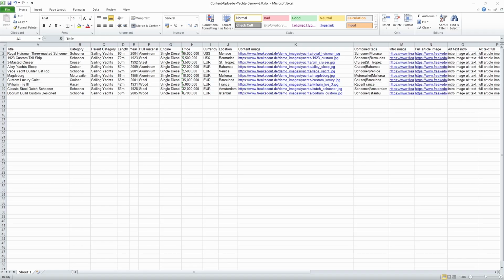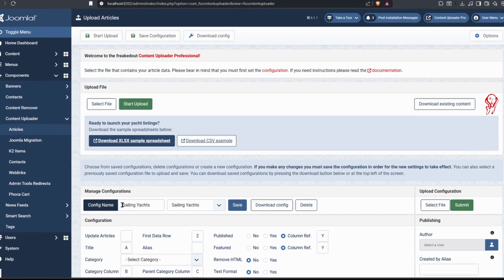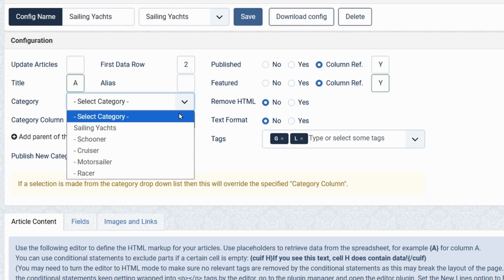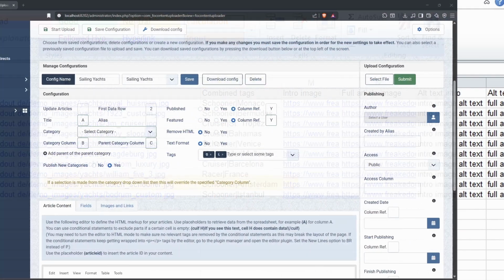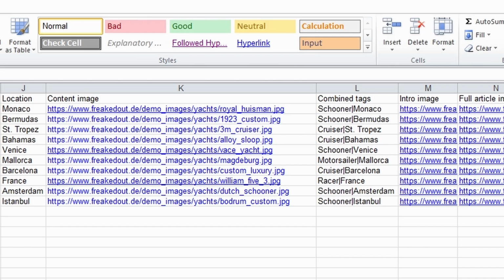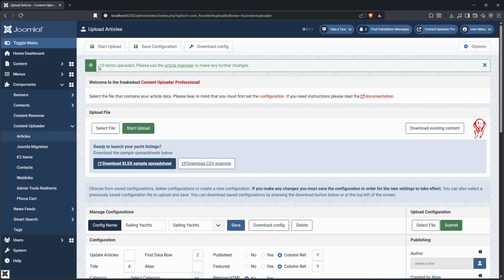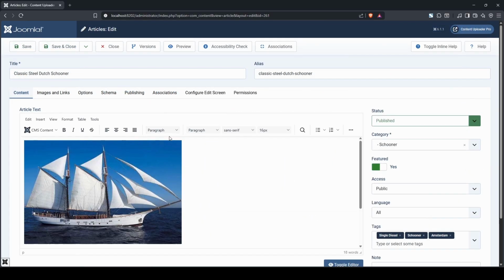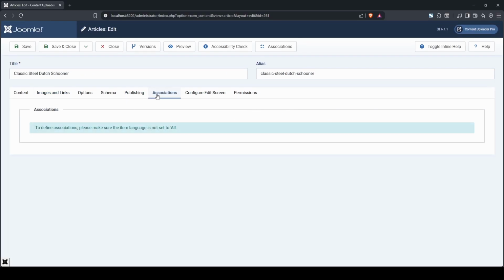Content Uploader Pro Demo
In this video we are showing how easy it is to create hundreds of Joomla articles just by uploading a spreadsheet to your website using the freakedout Content Uploader for Joomla!